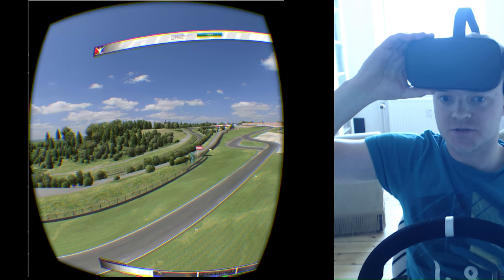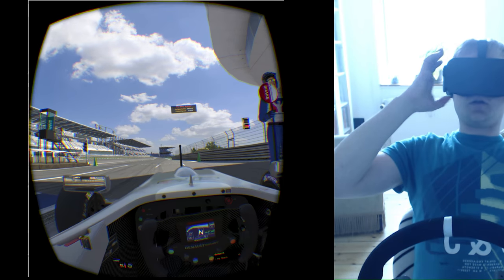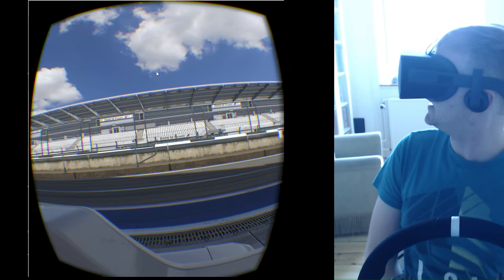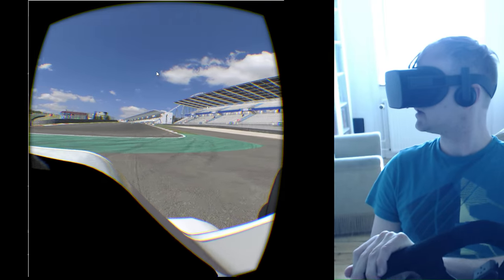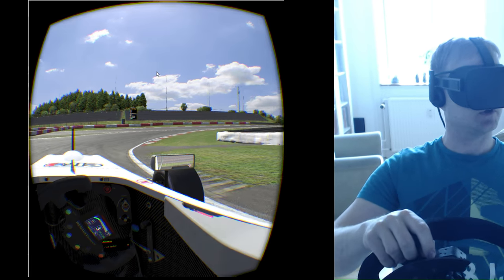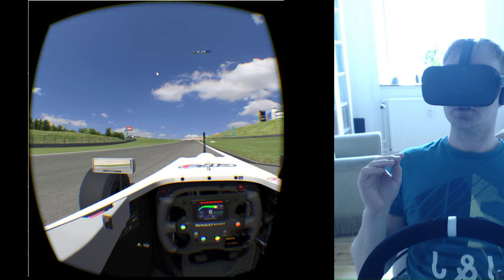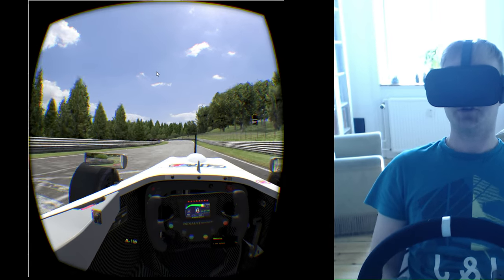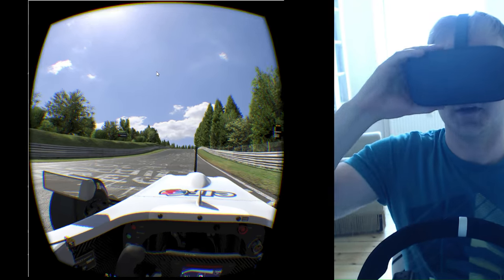iRacing | PixelDensity Level 200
If you own a rift you must try changing the PixelDensity setting found in the doc/iRacing/renderer.ini file. Go with the standard 150% as a start and increase to eg. 200. I can tell a difference in clarity for sure, but I don't know the impact on this yet.

Thanks to iRacing for implementing this hack :)